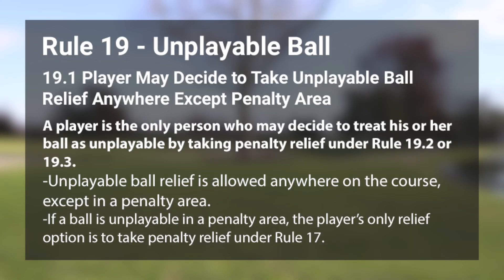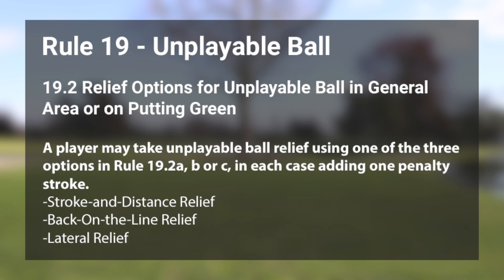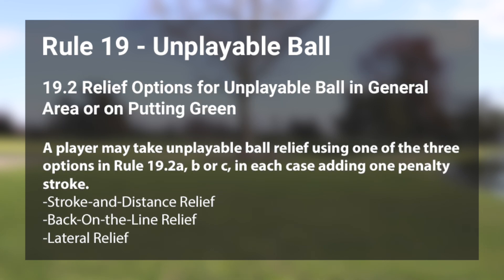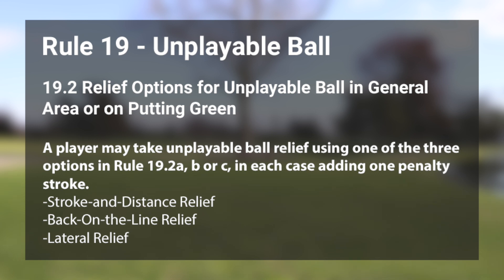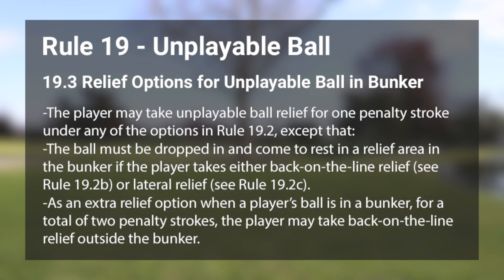Rules Of Golf - Rule 19 - Unplayable Ball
Rule 19 covers your relief options for an unplayable ball. This allows you to choose which option to use – normally with one penalty stroke – to get out of a difficult situation anywhere on the course (except in a penalty area).